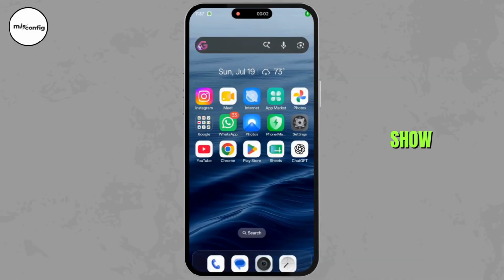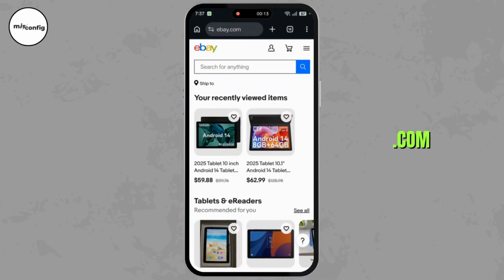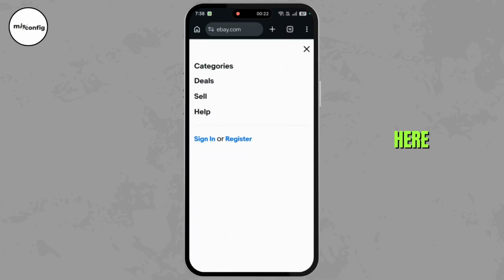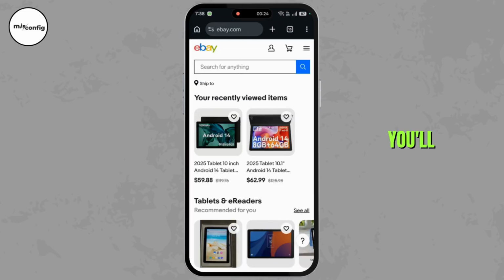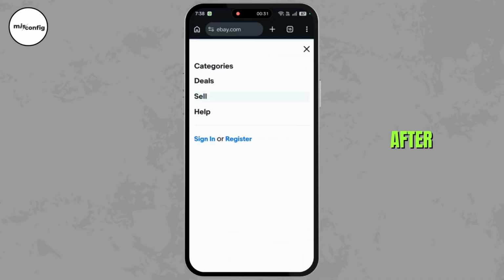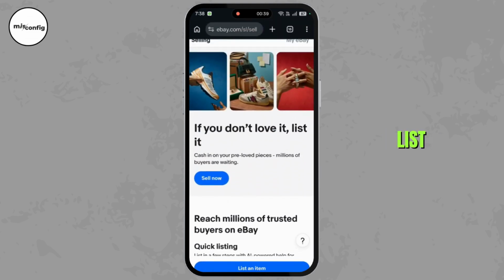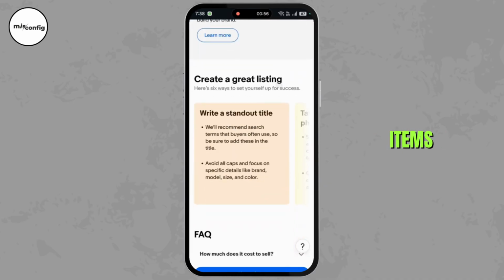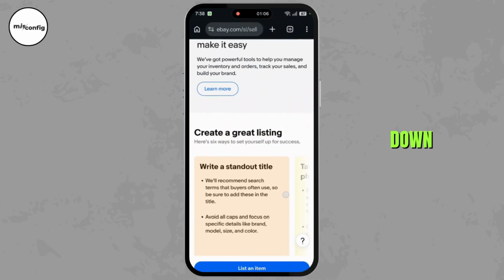How to Offer Free Shipping on eBay as a Seller | eBay Seller Guide (2026)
Want to offer free shipping as an eBay seller? In this quick 2026 tutorial, you'll learn how to enable free shipping for your eBay listings and attract more buyers.

This video shows you how to create or edit an eBay listing, update your shipping options, select Free Shipping, adjust your item price if needed, and publish your listing with free shipping.

If you're searching for how to offer free shipping on eBay as a seller, eBay free shipping, enable free shipping on eBay, eBay seller shipping settings, free shipping eBay listing, eBay seller tutorial, edit shipping on eBay, or eBay selling tips, this guide will help you get started.

Quick Tip: Before offering free shipping, calculate your shipping costs carefully so they're included in your item's selling price.

Timestamps

0:00 – Introduction
0:10 – Open Your eBay Seller Listing
0:32 – Edit Shipping Options
0:56 – Enable Free Shipping
1:16 – Review & Publish Your Listing
1:31 – Conclusion